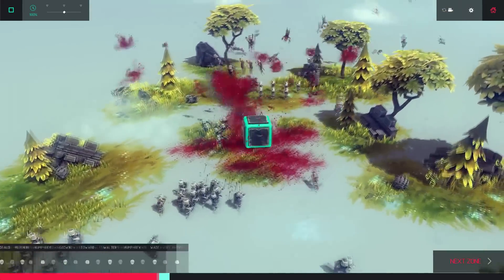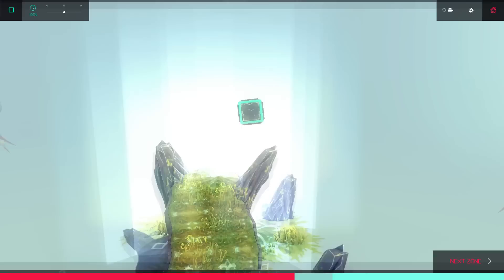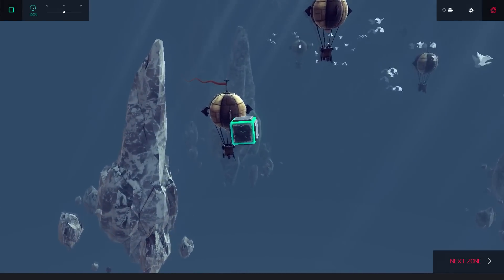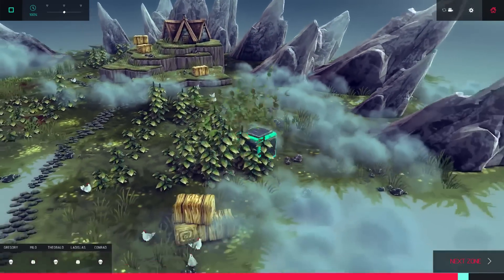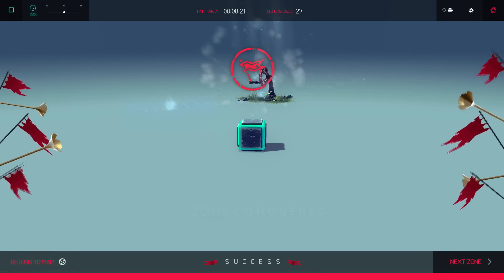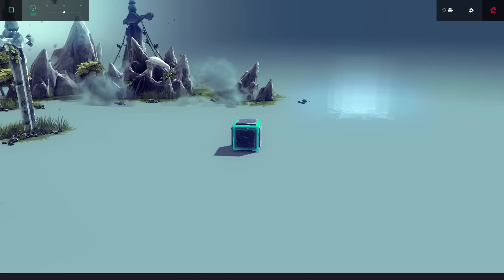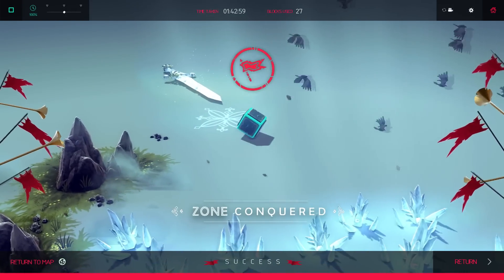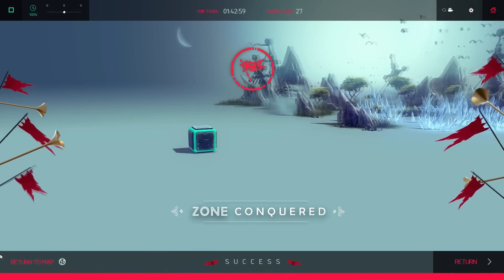Besiege: All 30 Zones with "One" Block! + Moon Mission!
The one block "Perfect Cube" destroys 30 zones and flies to the moon!